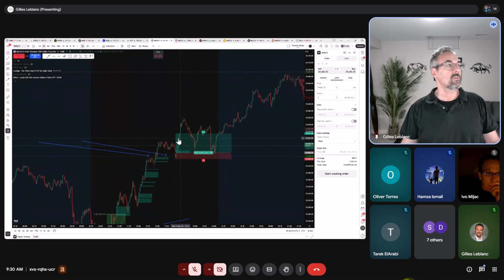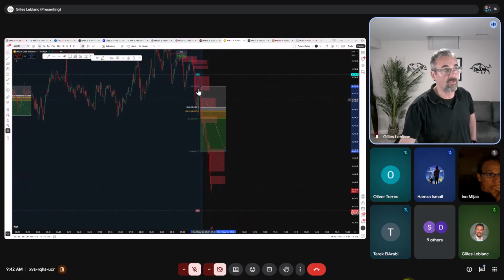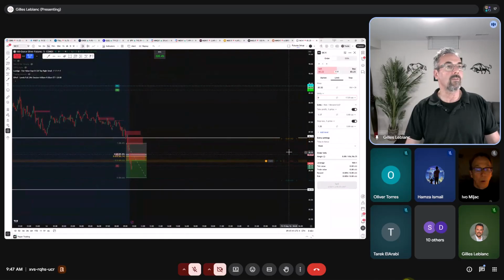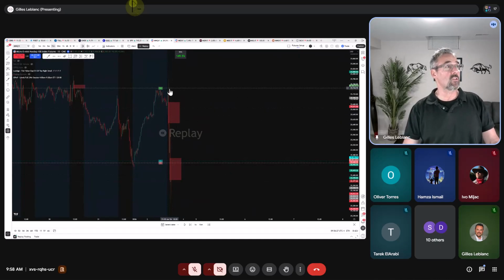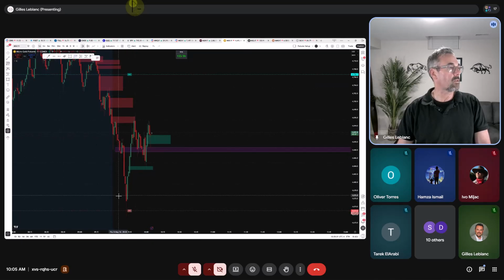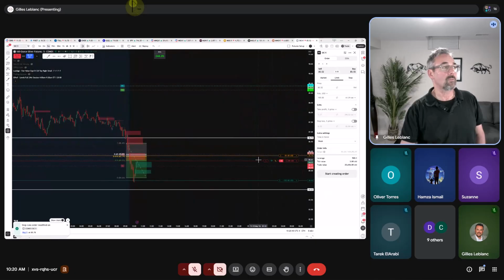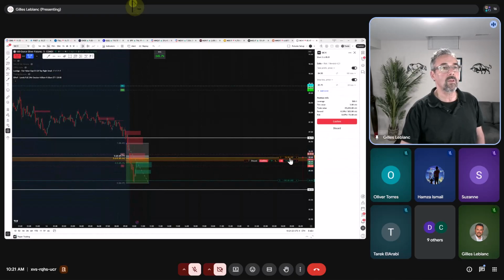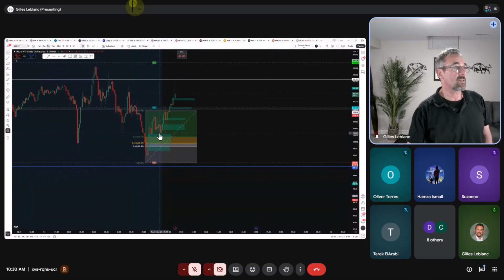MGC Golden Zone Long +3R in 2 Minutes | NY Open Futures Trading (May 14, 2026)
New York Open – May 14, 2026
Live session using the WSTM Trade Execution Framework.

Today’s session focused on Golden Zone retracements, Break & Retest setups, and trading futures markets during a strong bullish environment at all-time highs.

A major teaching example today was the MGC Golden Zone Long setup:

📈 MGC Golden Zone Long
➡️ +3R reached within approximately 2 minutes after entry.

We broke down:
• why the setup worked,
• how the fair value gaps aligned,
• and why the 50% retracement continues to provide high-probability entries during trending conditions.

Other major topics covered:

• MNQ & MEES at all-time highs
• Why strong markets are difficult to short
• Nvidia strength after China news
• Break & Retest continuation setups
• Back testing with TradingView replay
• CVD and fair value gap analysis
• Risk management and fixed-risk execution
• Why I avoid trading the first 30 minutes

What we cover:

• Golden Zone long setups
• MGC +3R example
• Break & Retest structure
• Fair Value Gap concepts
• Trading all-time highs
• Room to the left
• Replay mode back testing
• Why strong trends retrace
• CVD and market structure
• Futures risk management

Key concepts explained:

• Golden Zone (50–61.8%) retracements
• Break & Retest setups
• Fair Value Gaps (FVGs)
• Liquidity sweeps
• Trading at all-time highs
• Why trends retrace before continuation
• How to back test properly
• Why fixed-risk execution matters
• Why moving stops destroys consistency

Key lesson:

An edge does not need to work 100% of the time.

If:
• winners are larger than losers,
• risk remains controlled,
• and execution stays disciplined,

then consistency becomes possible over time.

⏱️ TIMESTAMPS

00:00 Market open and morning discussion
01:00 NQ Break & Retest example from yesterday
02:00 Entry timing on retests explained
03:00 Market outlook and China news
04:00 Nvidia, Cisco and Cerebras discussion
05:00 Economic news and jobless claims
06:00 Why MNQ looked choppy at the open
07:00 Overnight support and buying reaction
08:00 Golden Zone setup explanation
09:00 Fair Value Gap + 50% retracement example
10:00 Confirmation entries vs limit entries
11:00 Tesla and leveraged ETF discussion
12:00 MNQ and MEES strength at all-time highs
13:00 Gold retracement analysis
14:00 Why trends retrace to the 50% area
15:00 Copper Golden Zone example
16:00 Why the Golden Zone provides an edge
17:00 Silver market structure discussion
18:00 Silver retracement and short setup
19:00 Limit order setup walkthrough
20:00 Risk management using fixed R values
21:00 Cerebras IPO discussion
23:00 MEES bullish continuation structure
24:00 Why the 50% retracement matters
25:00 Reload zones and support alignment
26:00 How to back test using TradingView replay
27:00 Journaling and documenting trades
29:00 January replay example and Kangaroo Tail
31:00 Why violent retracements are risky
33:00 Fair Value Gap continuation discussion
35:00 M2K rejection analysis
36:00 Why this Kangaroo Tail was invalid
36:40 MGC Golden Zone Long setup
37:00 MGC +3R reached within minutes
38:00 MEES and M2K short discussion
39:00 Liquidity sweeps and rejection zones
40:00 Why the MGC long worked
41:00 Fair Value Gaps on Gold explained
42:00 Golden Zone long execution walkthrough
43:00 Why taking 3R consistently matters
44:00 Fair Value Gap support discussion
45:00 Why markets remain strongly bullish
46:00 Mark Douglas and Trading in the Zone
47:00 Liquidity sweep discussion at all-time highs
48:00 Bull flag and consolidation analysis
49:00 Why price was “toying” with traders
50:00 Accepting losses within a system
51:00 Why shorting this market has been difficult
52:00 Silver trade management example
54:00 Adjusting stops using the 61.8 level
55:00 CVD alignment with price action
56:00 Asia highs and market structure
57:00 Bullish market conditions discussion
58:00 VIX, puts and institutional hedging
59:00 Options explanation for beginners
1:00:00 Breakout vs failed breakout discussion
1:01:00 Silver trade review and management
1:02:00 Oil Golden Zone replay example
1:03:00 Replay mode continuation setup
1:04:00 Why leaving trades alone matters
1:05:00 Final thoughts and session wrap-up

Control what you can control.
— WSTM | WhiteSands Trading & Mentoring